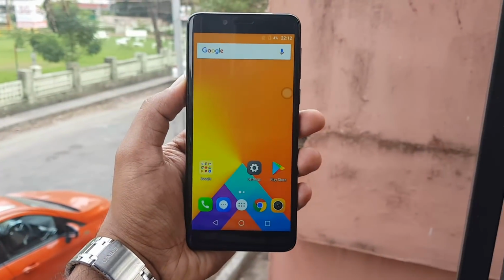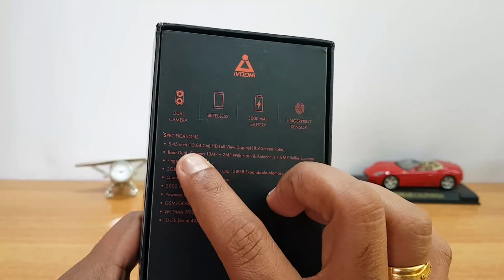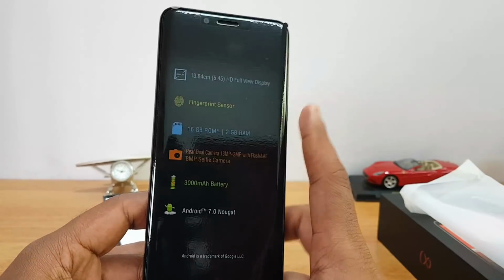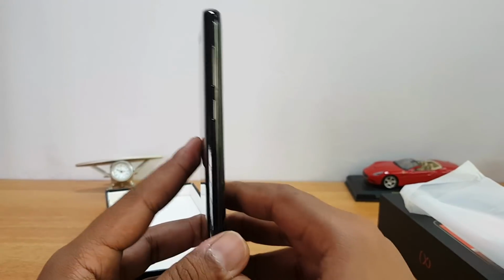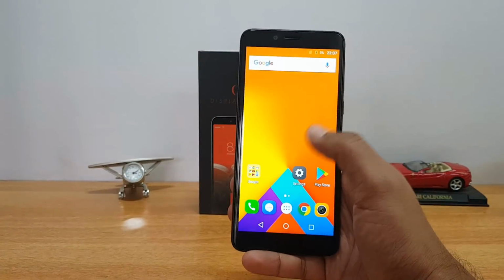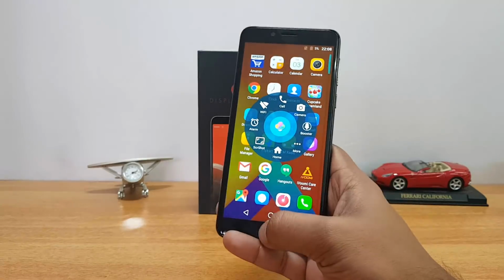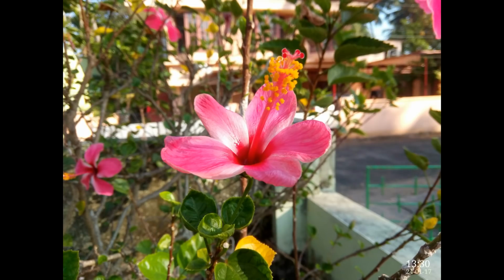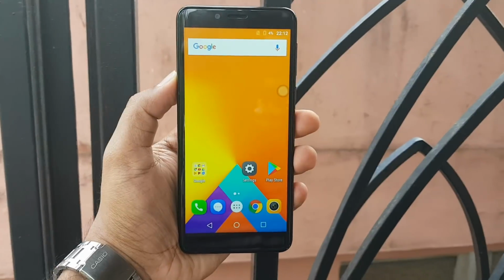iVoomi i1 Unboxing (Cheapest 18:9 Display and Dual Camera), Hands on with Camera Samples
iVoomi i1 is the latest offering from iVoomi in India and it packs an 18:9 display and also comes with the dual camera in the sub 6k segment. Here is the unboxing and hands-on with the device.